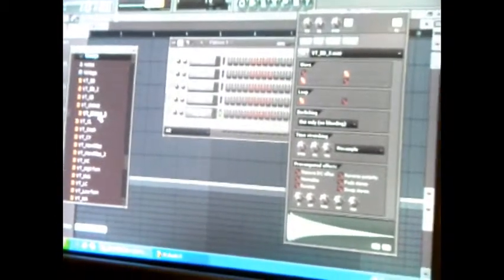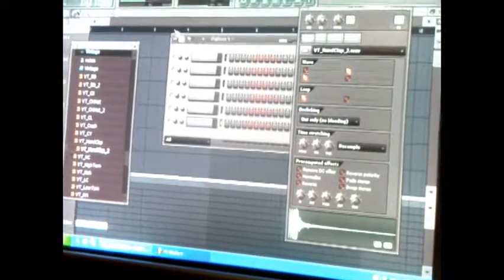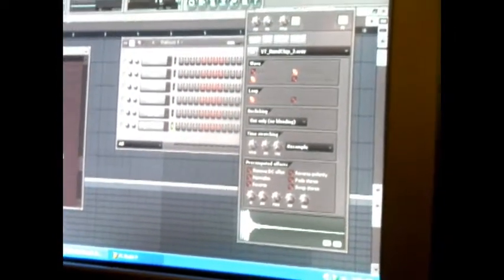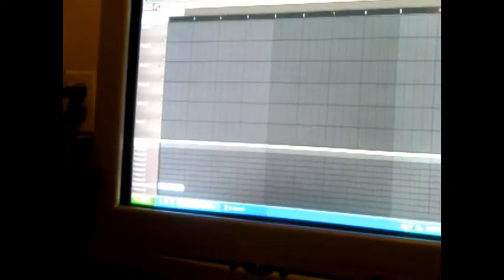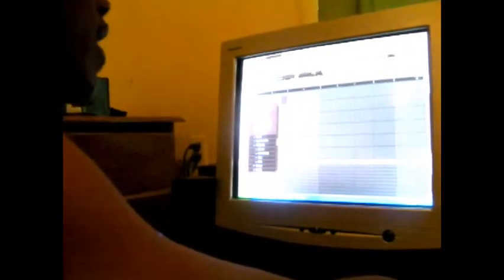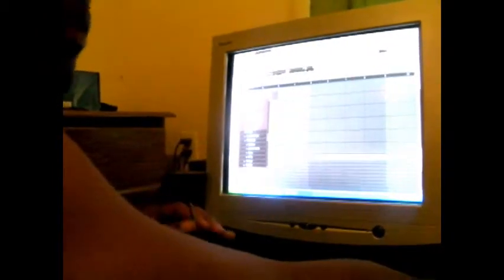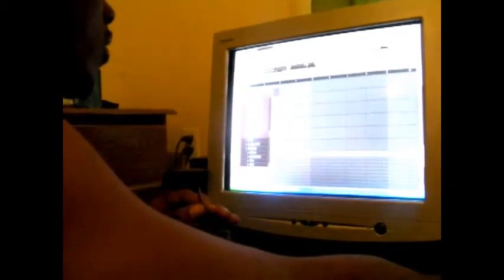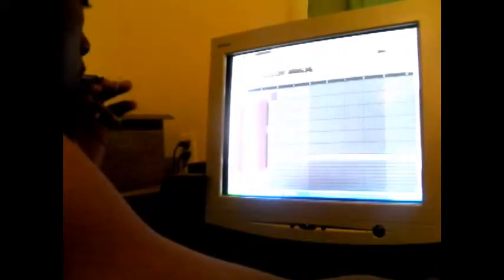How to use FL Studio & make a beat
217 production